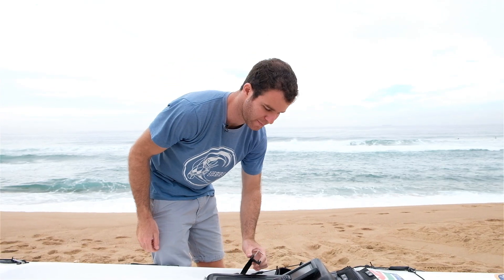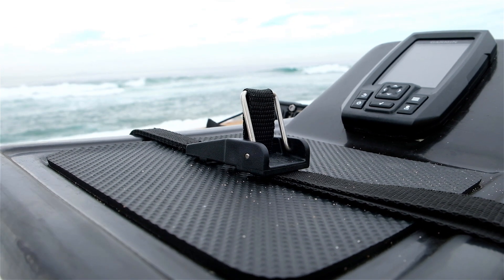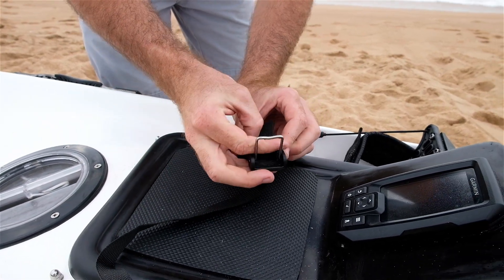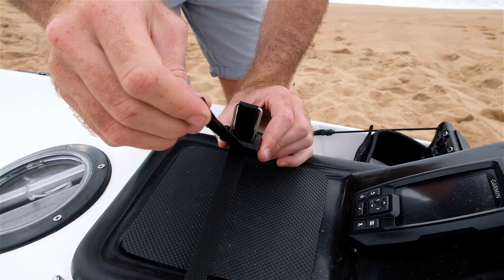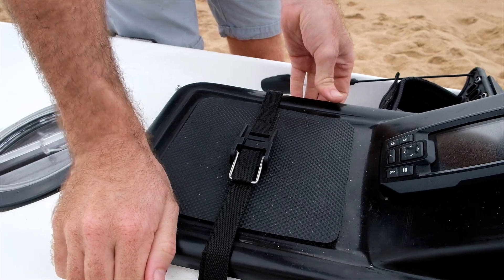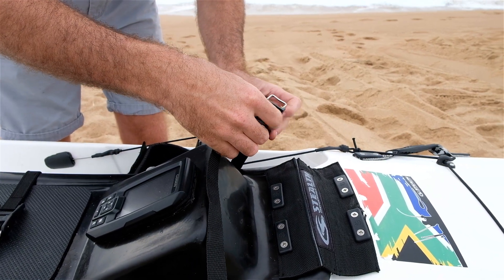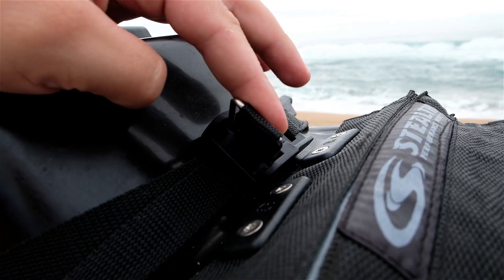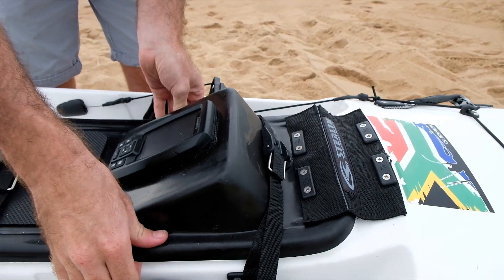How to fasten the Stealth hatch straps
How to fasten your Hatch straps on your Stealth Kayak, let Murray show you the correct way to do it.

Fishermen - Wez Cruickshanks - The Fishing Freaks